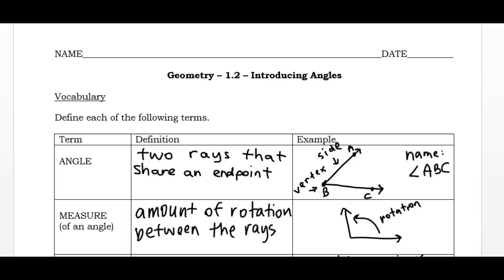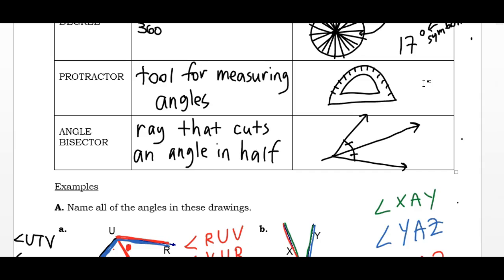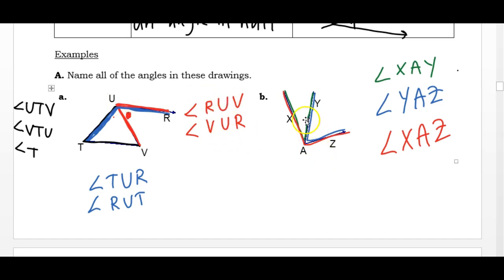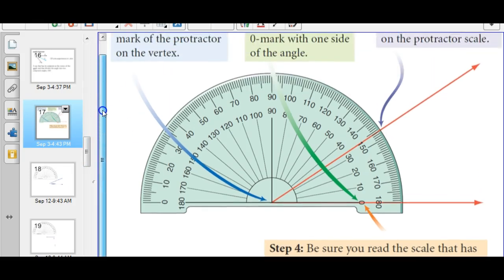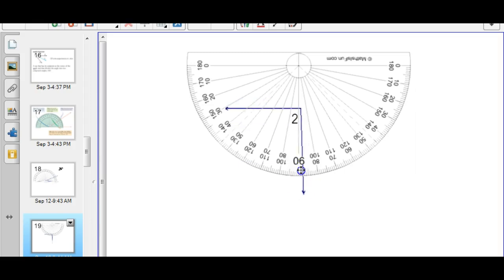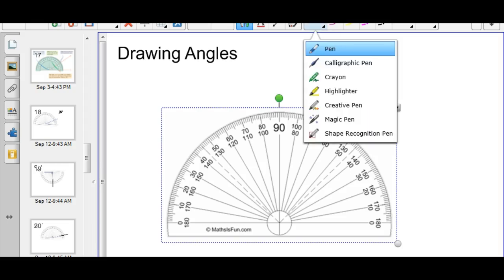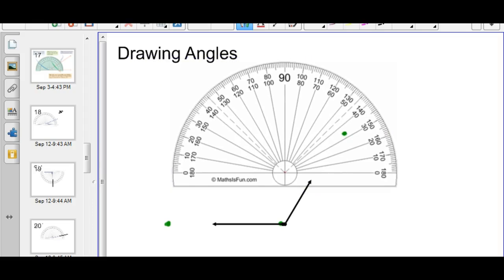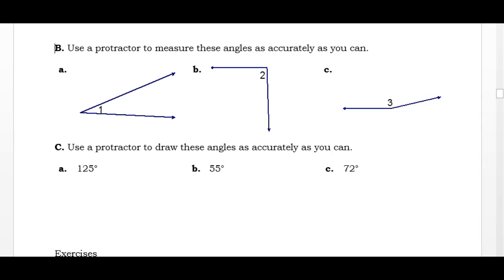Geometry - 1.2 - Introducing Angles